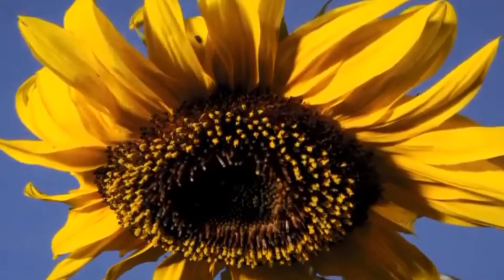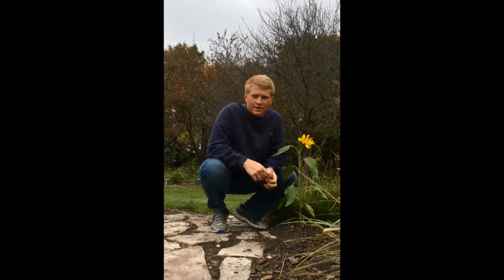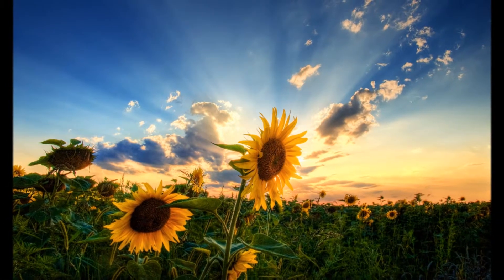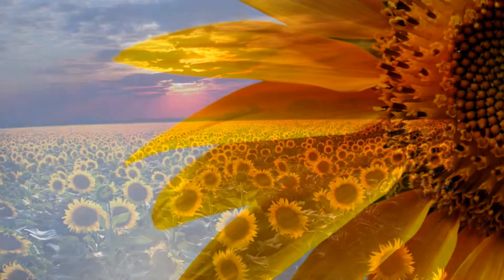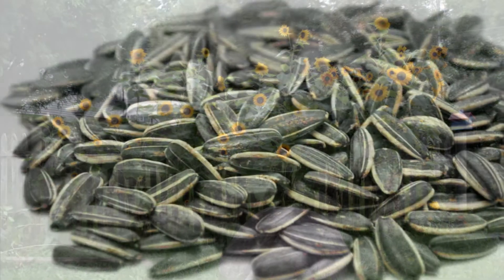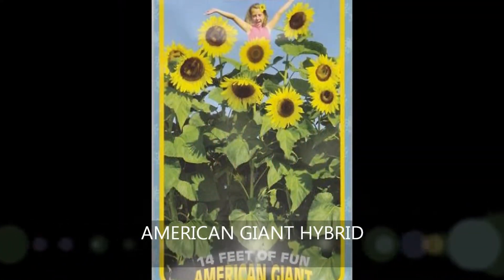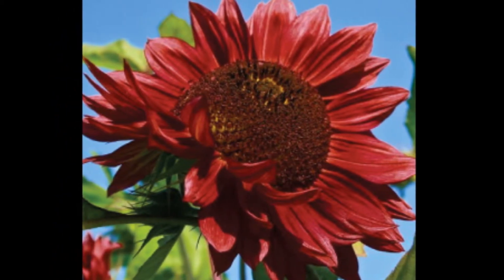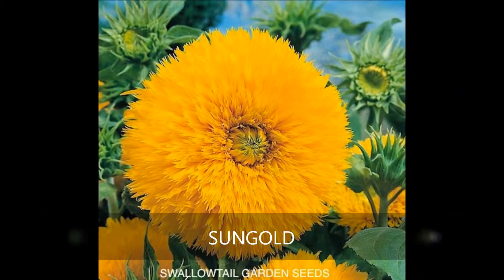Helianthus annuus - Common Sunflower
Common Sunflower
Author: Derick Perkins